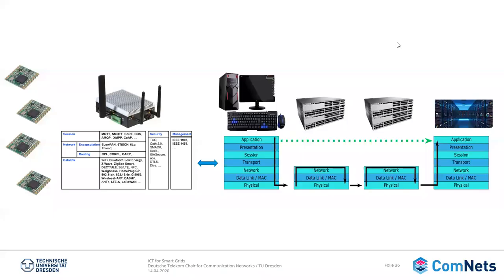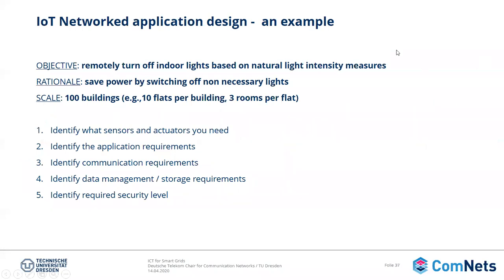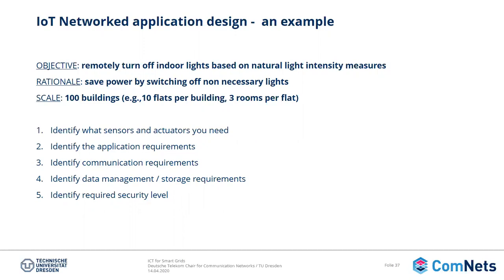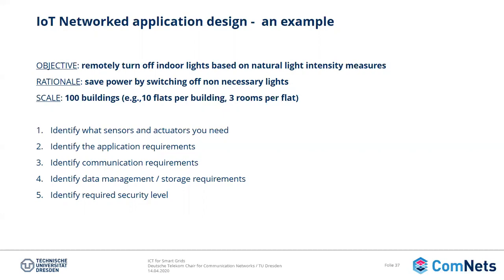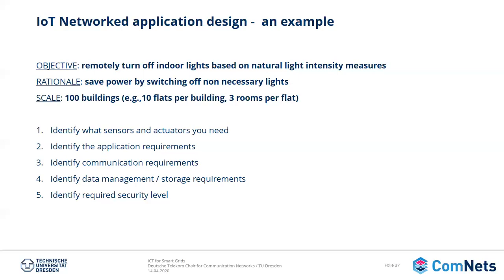L02 - 04 - SmartGrid - Sensing Case Study